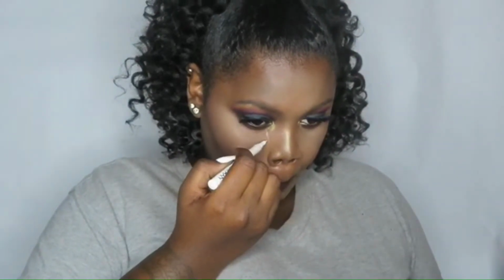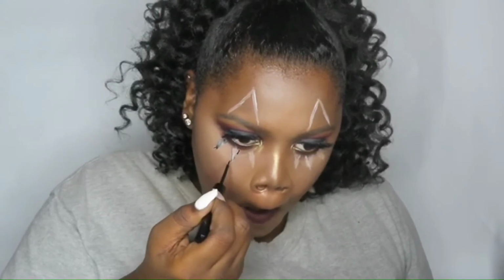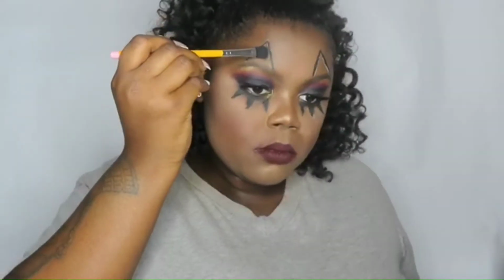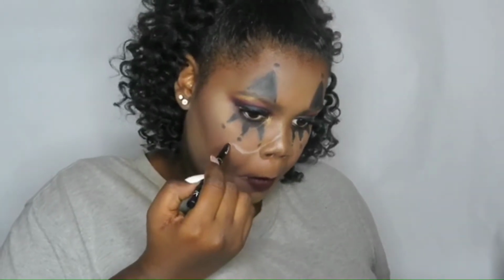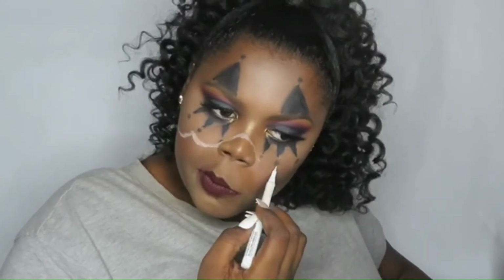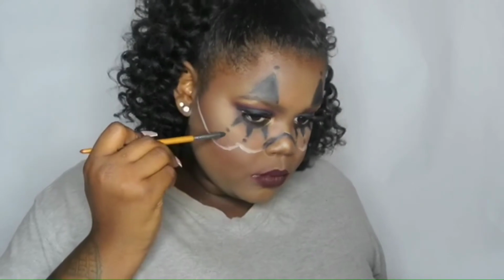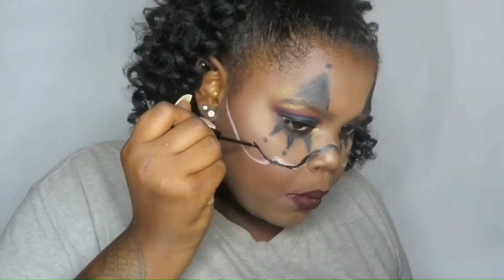Halloween look #4|Glam clown part 2of2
NYX white liner
NYX black liquid liner
Maybelline New age concealer in the shade hazelnut nuisance